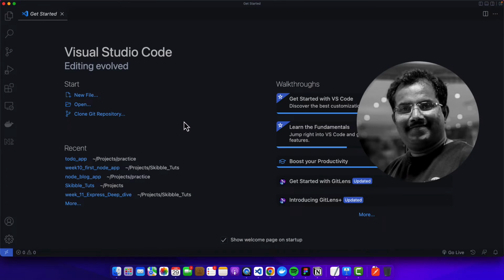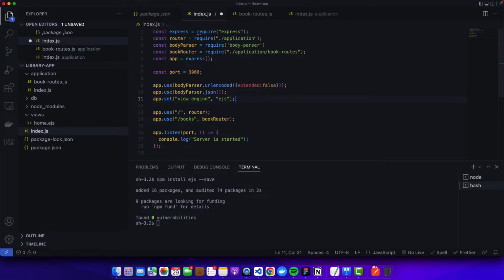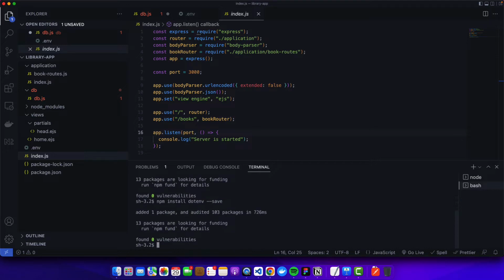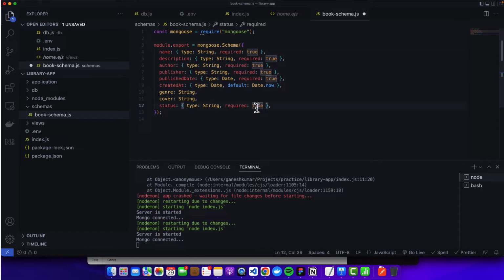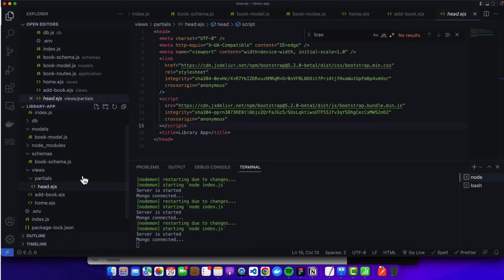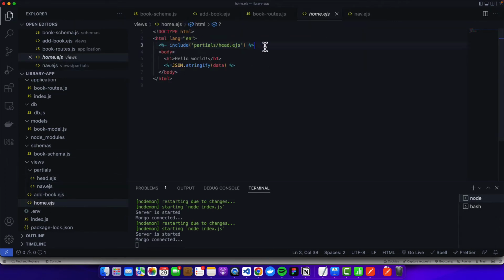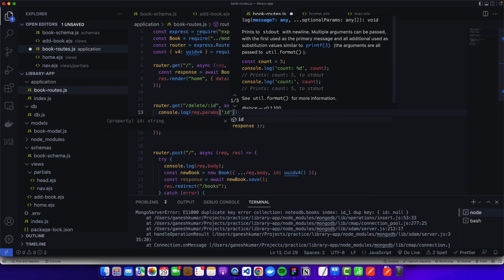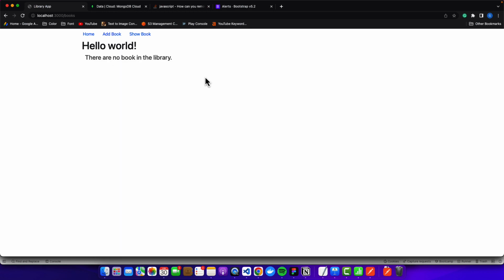Build App using EJS,Node, Express and Mongo[Beginner Level ]